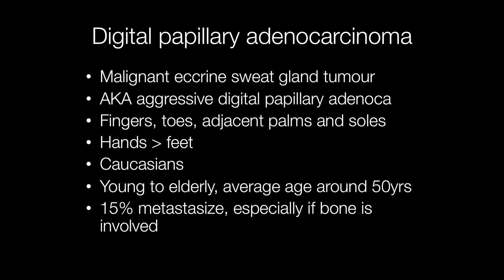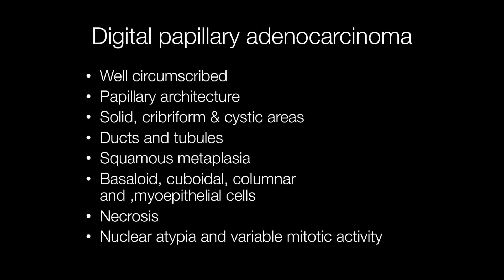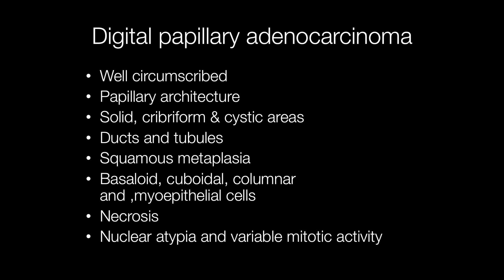Digital Papillary Adenocarcinoma - Pathology mini tutorials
Digital papillary adenocarcinoma is also known as aggressive digital papillary adenocarcinoma. These malignant tumours are derrived from eccrine sweat glands and tend to arise on the fingers and toes. Males more frequently than females with a predilection for caucasians. Average age is 52. Around 15% metastasise, particularly if there is invasion of the bone.